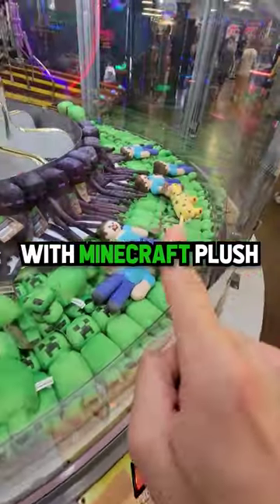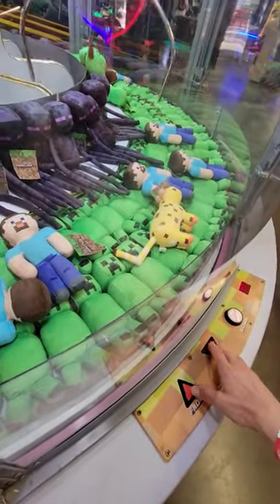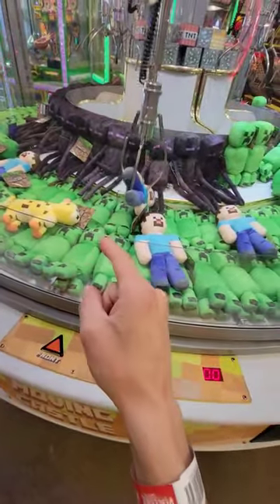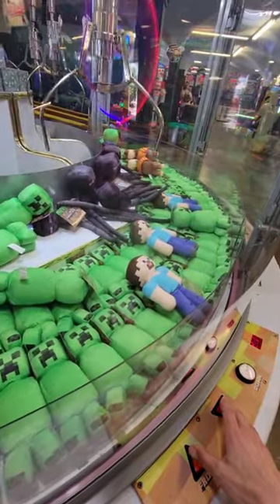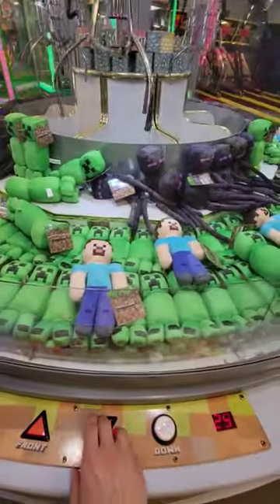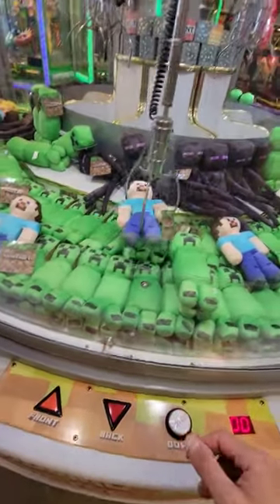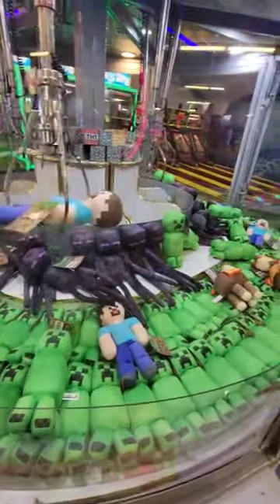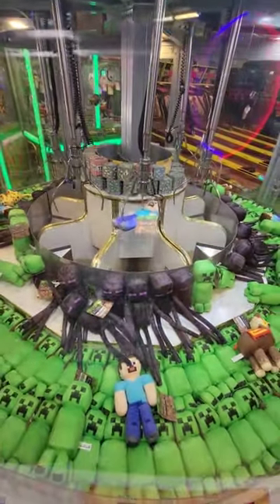How to WIN Minecraft Steve from a Claw Machine